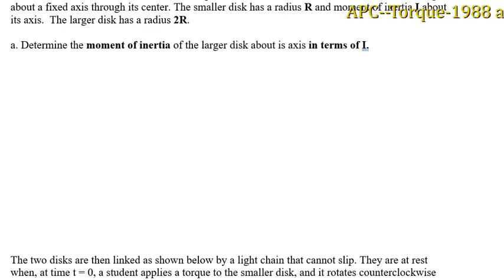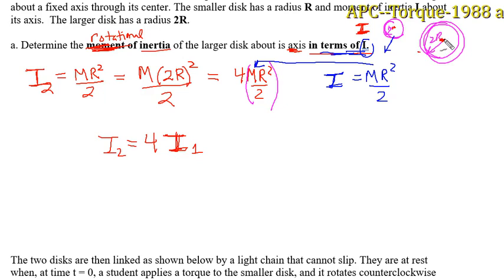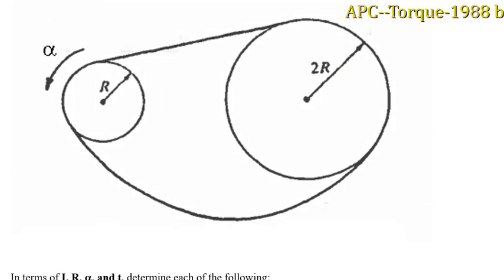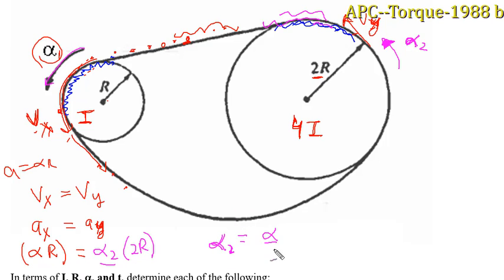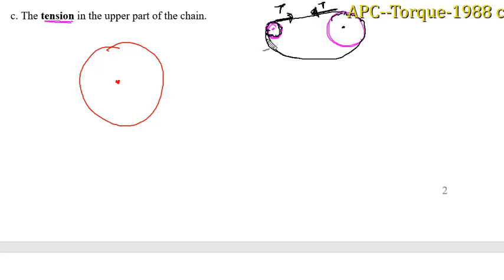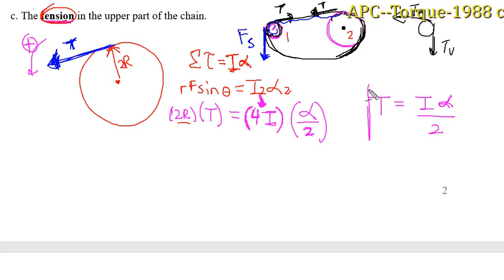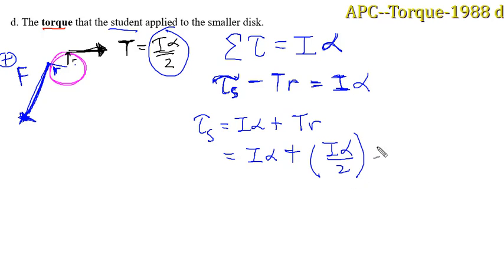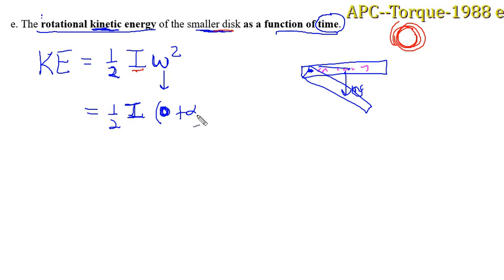APC Torque 1988